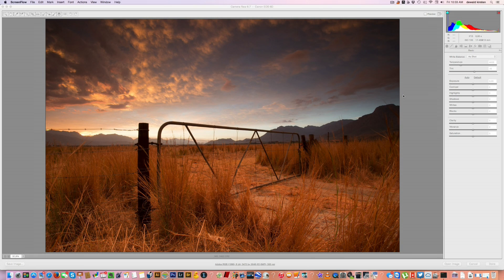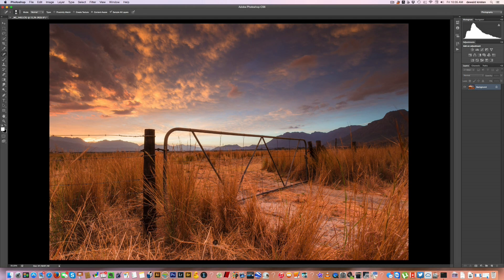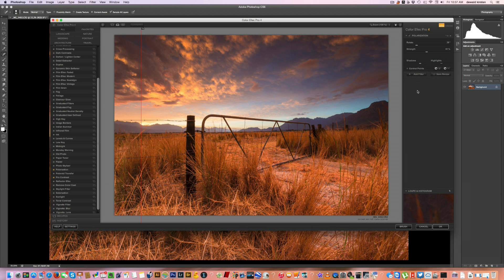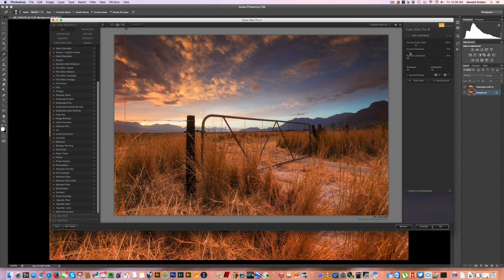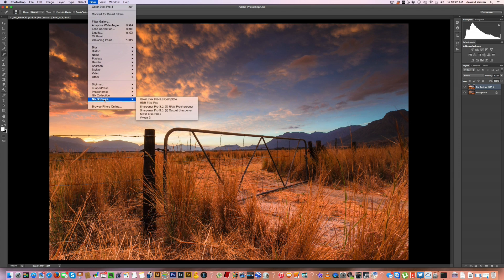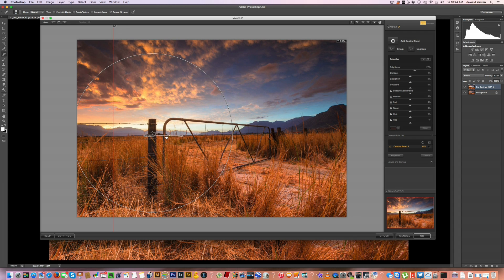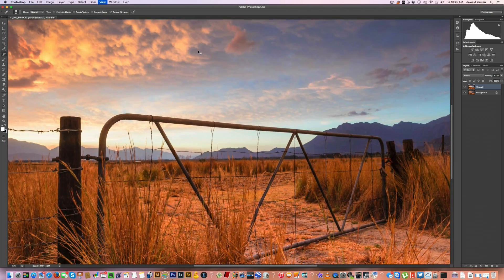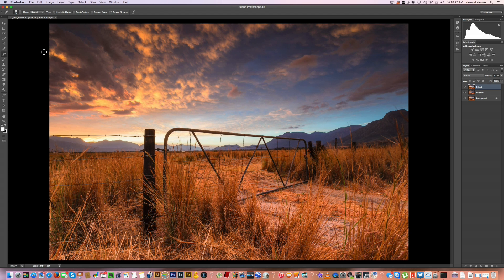How to edit your landscape images using NIK Software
Here is a short video on how I would edit my landscape photos using NIK filters in Photoshop CS 6 to get the very best out of your images.